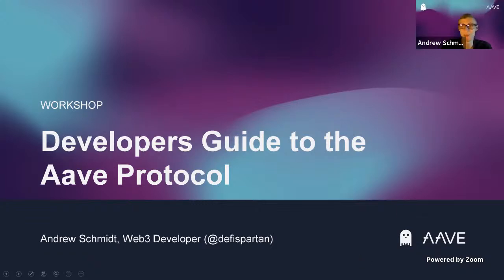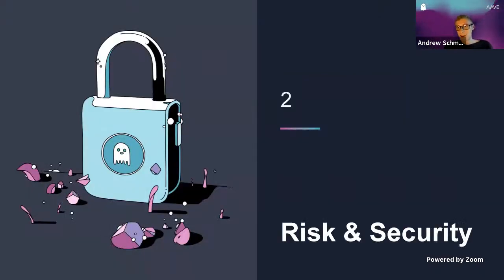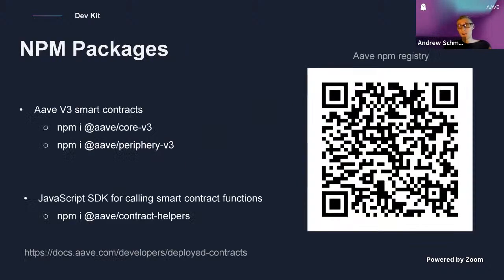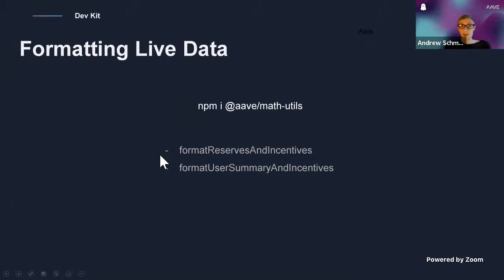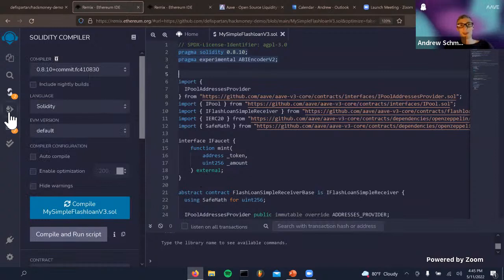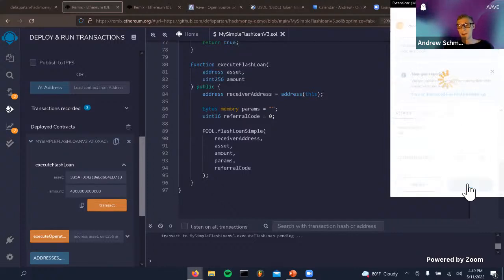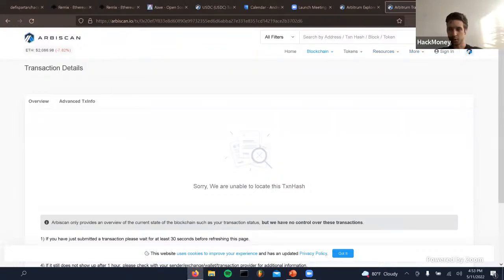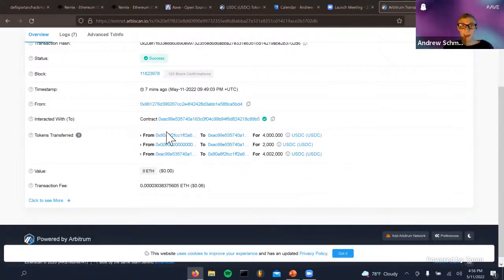Aave Developers Guide to the Aave Protocol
Join Andrew Schmidt of Aave for a workshop titled, "Developers Guide to the Aave Protocol."